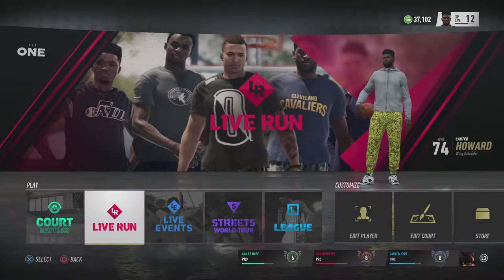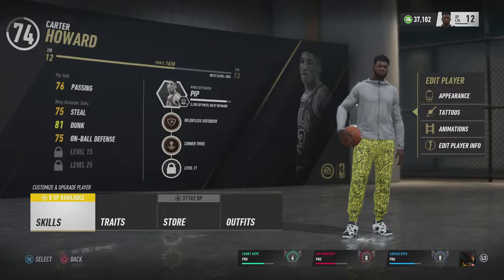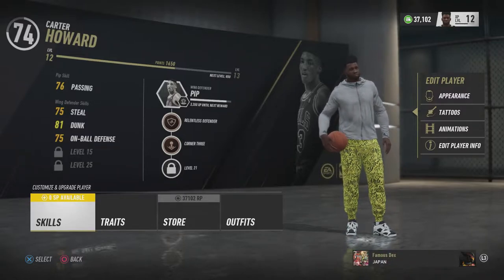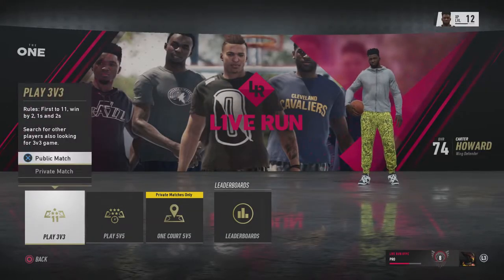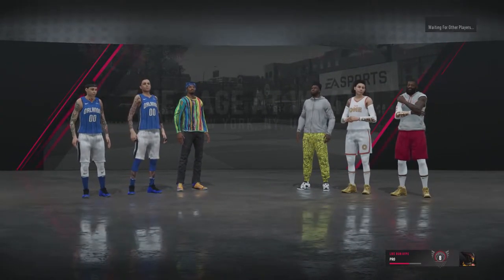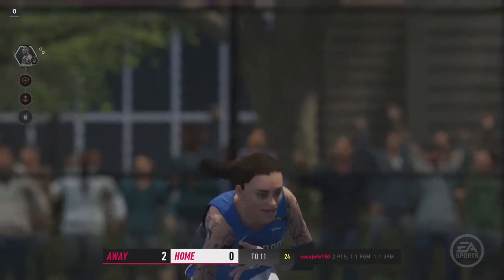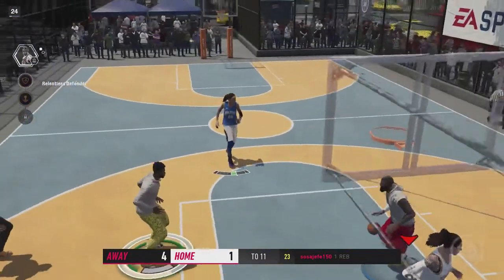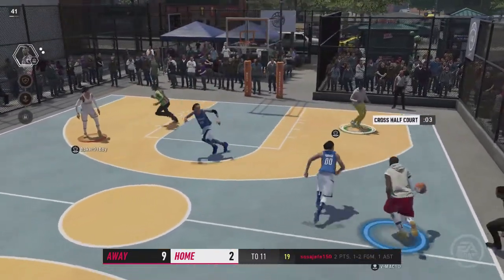NBA Live 19 Live Run 3v3 | Carter, How It All Started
Sooo basically i just gave myself a reason to make a fake backstory for carter from 3on3 Freestyle.

GT/PSN: Mike TItan50

Let me know what you think of the video in the comments below!